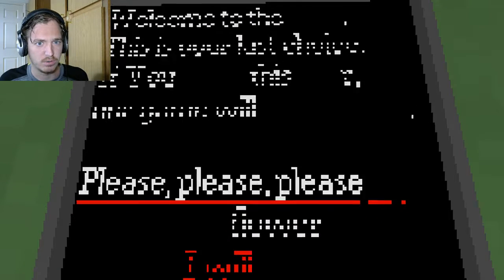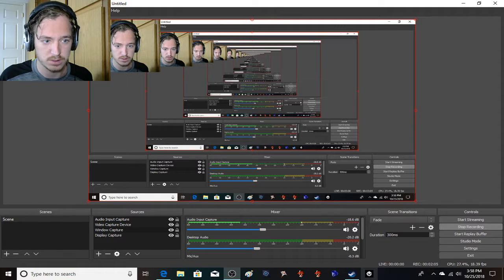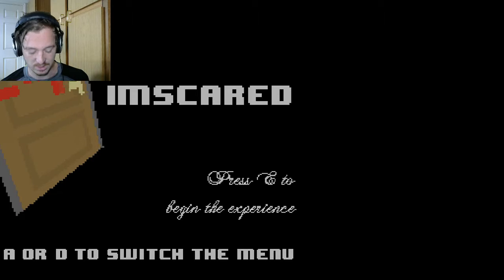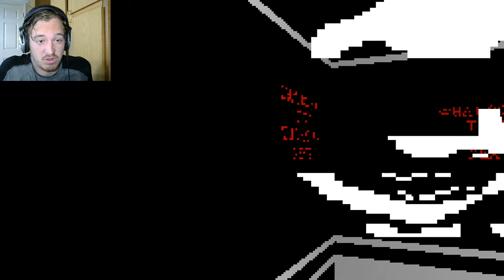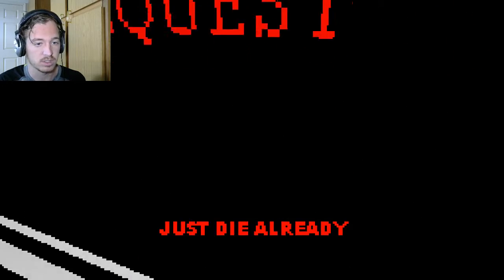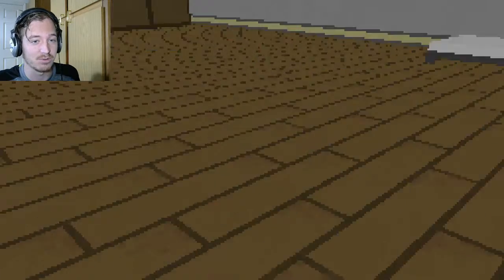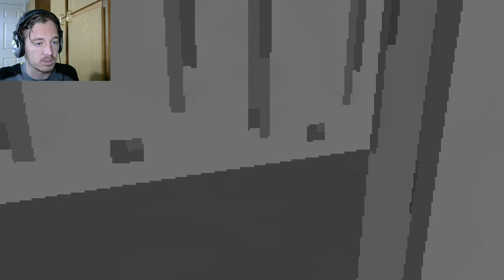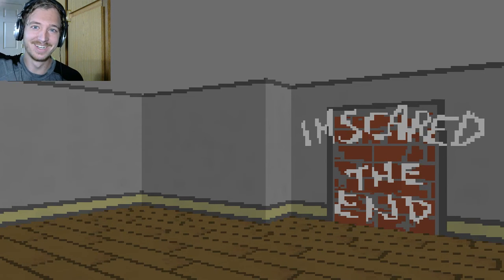CREEEEEEPY-IMSCARED (END)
okay you got me, game. I aM now SCARED. enjoy!